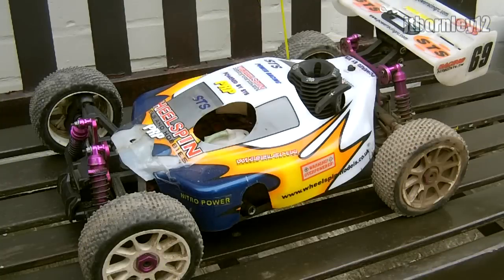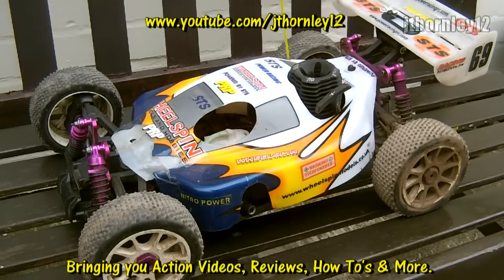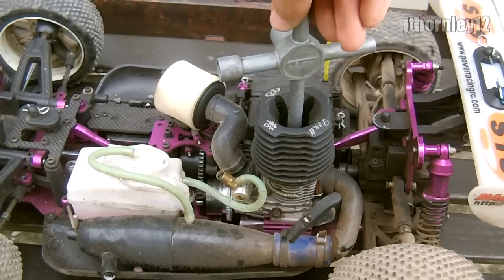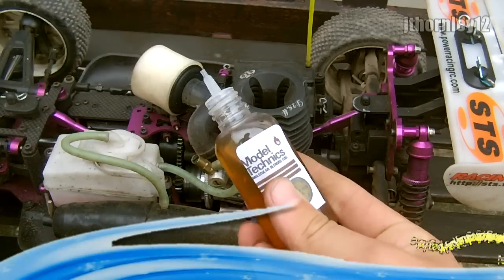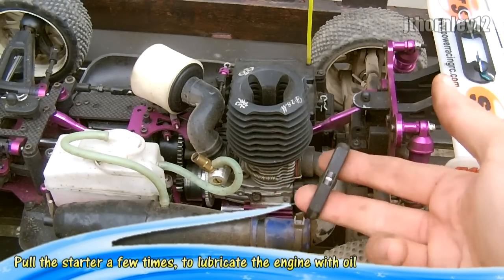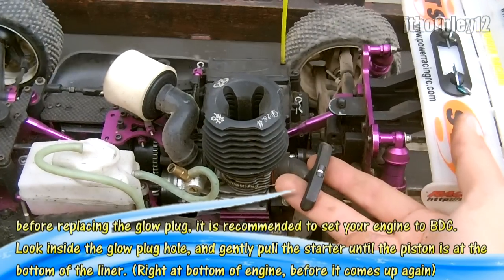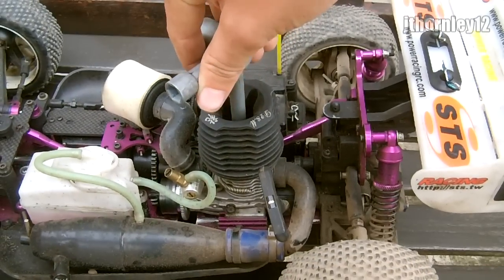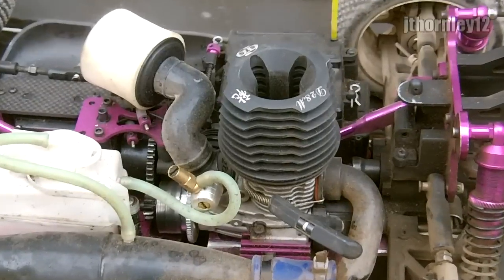How to Add after run oil to your nitro engine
Adding after run oil is highly recommended to maintain the life of your nitro engine. Especially during long periods of storage, the Oil will keep your engine Free & Stop any Nitro in the engine from absorbing moisture from the atmosphere. Enjoy, more videos coming
Cheers